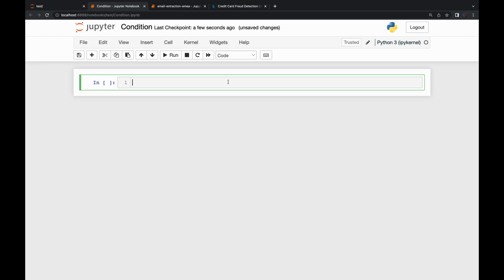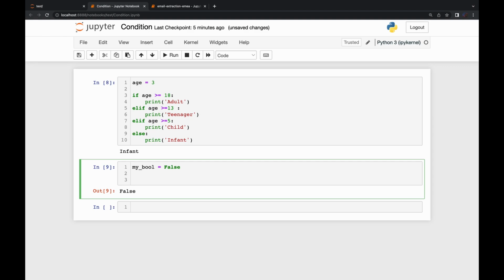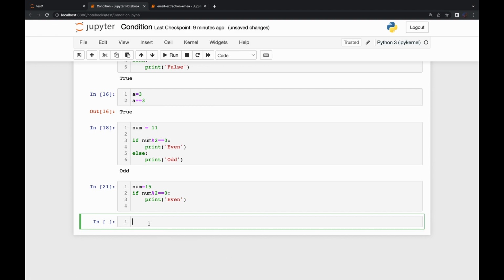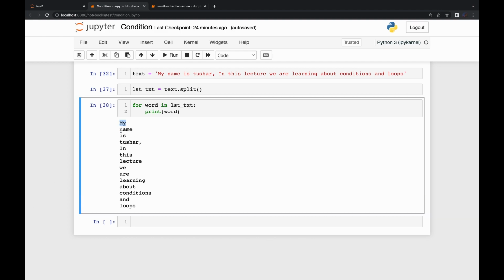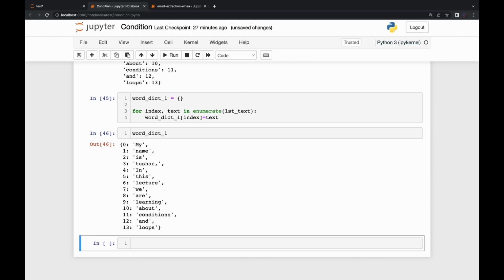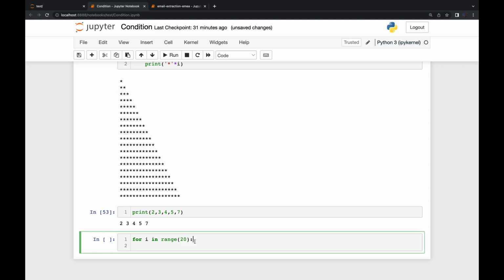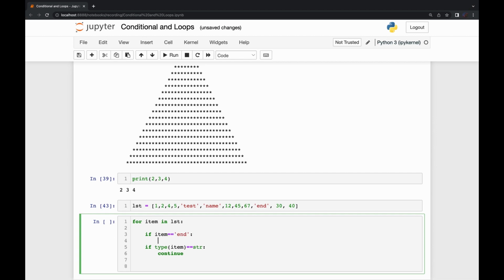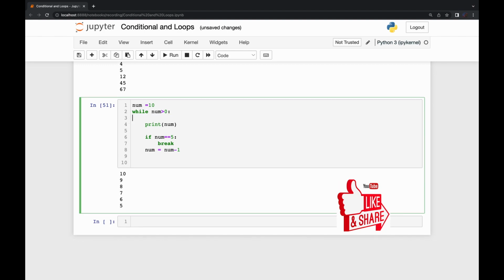Condition and loops in python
In this video I will be explaining about the Condition and the loops in details in python. This includes if elif, else, for , while, break, continue etc.